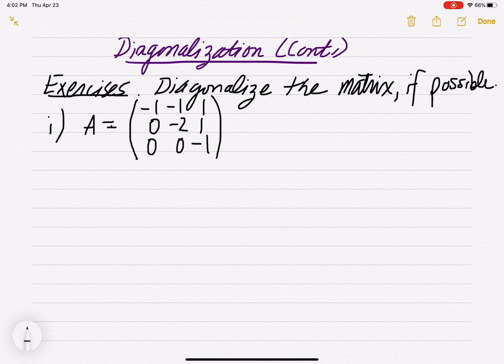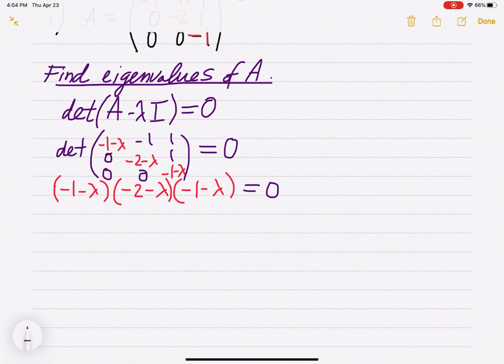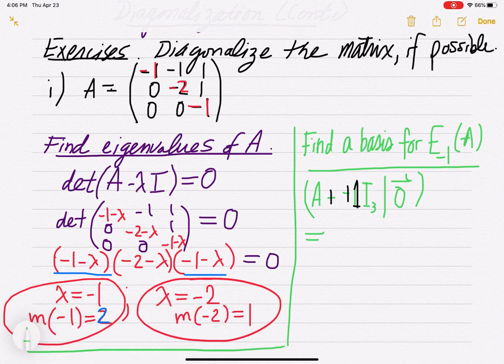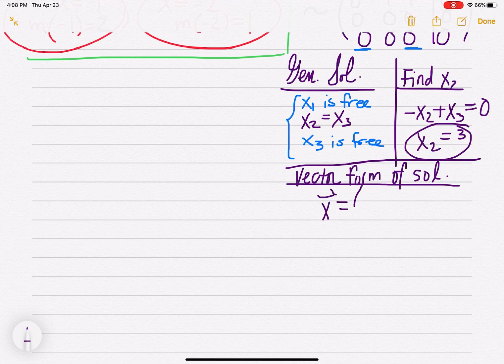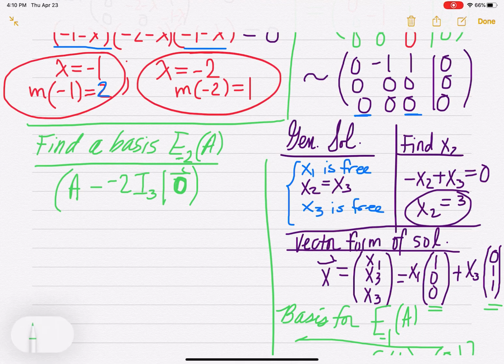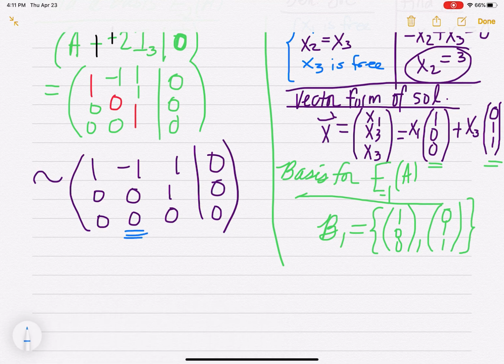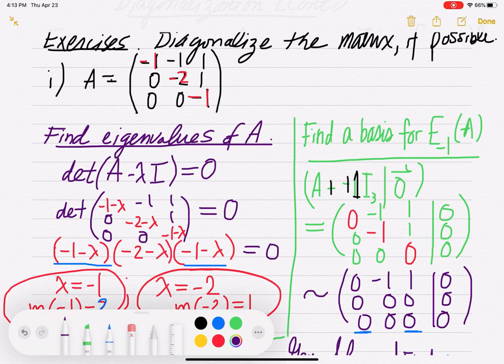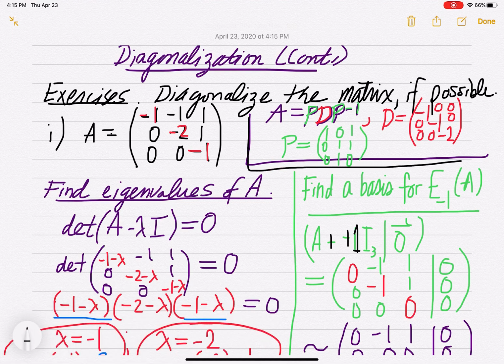Diagonalization, part 5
Diagonalizing a 3X3 upper triangular matrix with an eigenvalue having algebraic multiplicity 2.